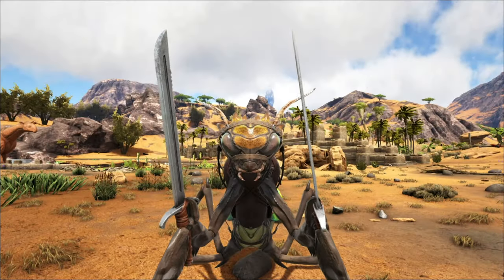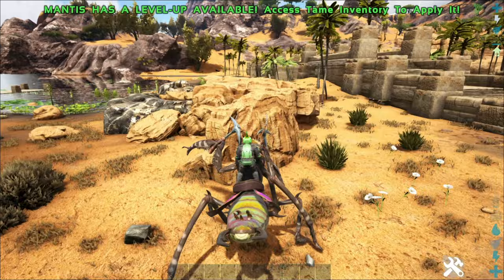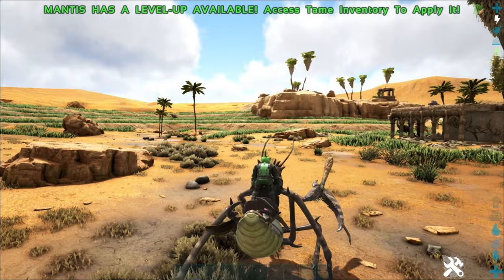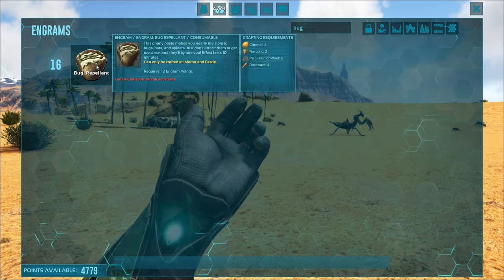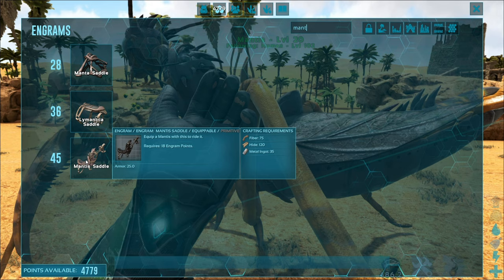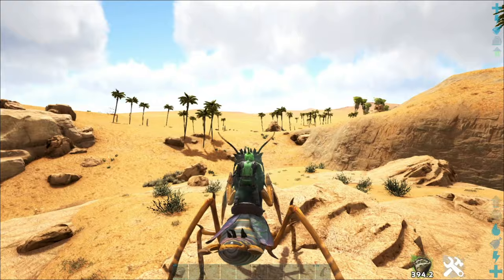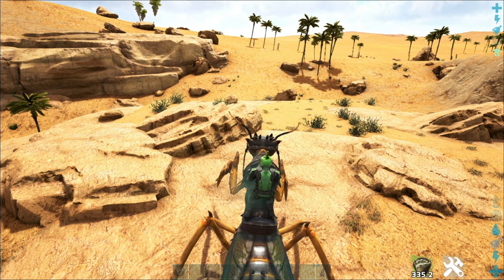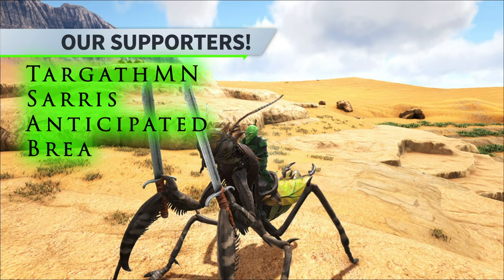Ark How To Tame A Mantis - Ark Survival Evolved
Ark Raptor!  Where to find the Mantis, their abilities, and how to tame them!